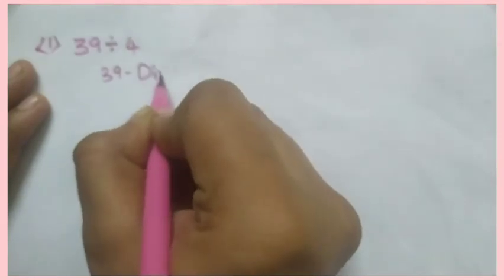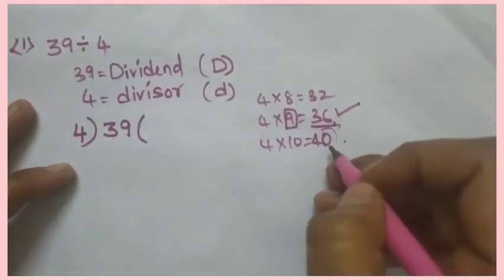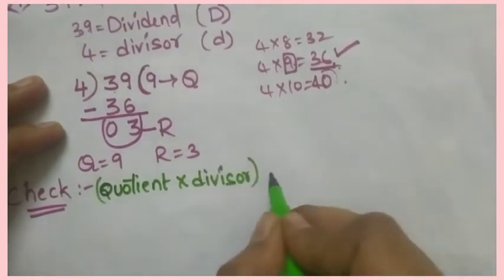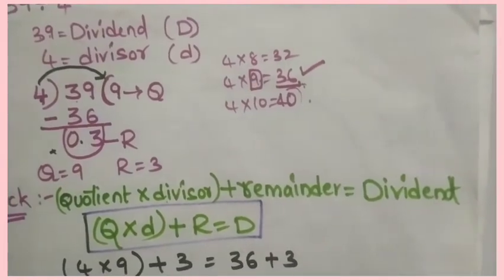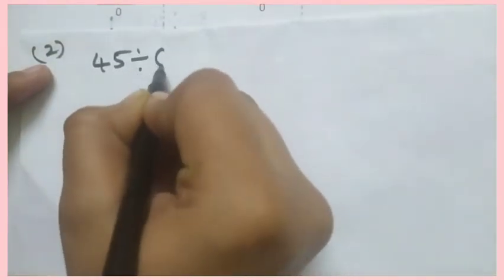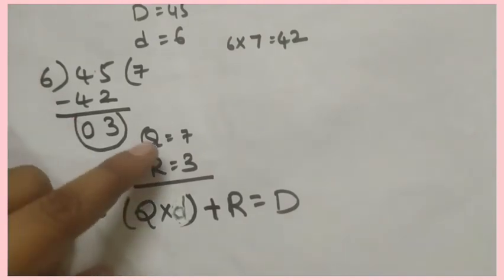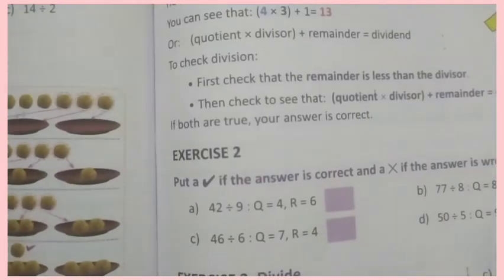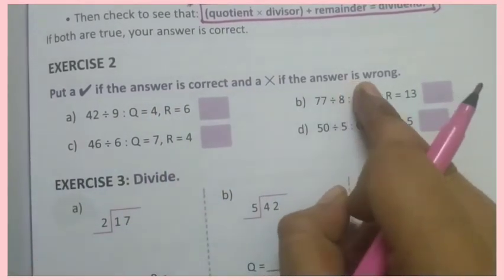3rdMaths #27_2_2021 || DIVISIONS || how to check Division??